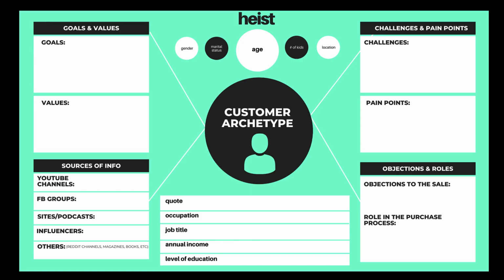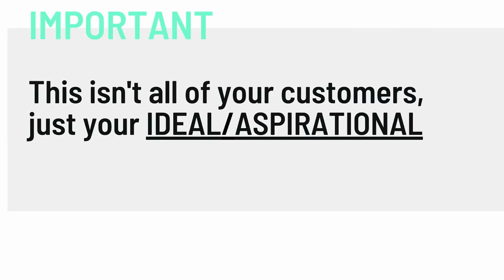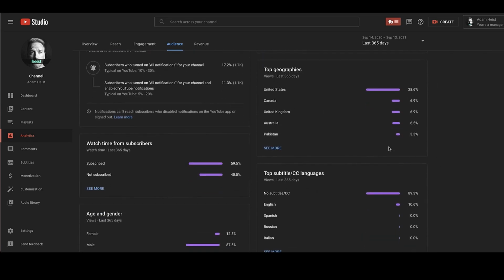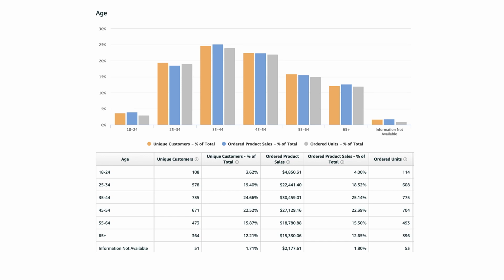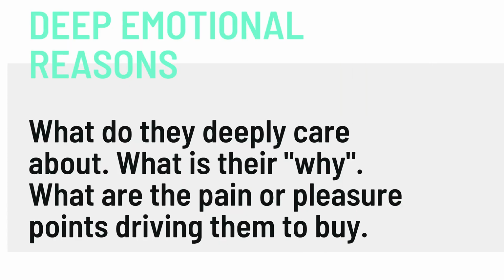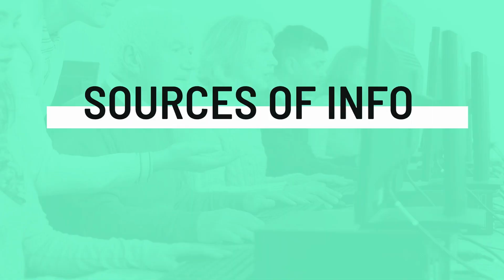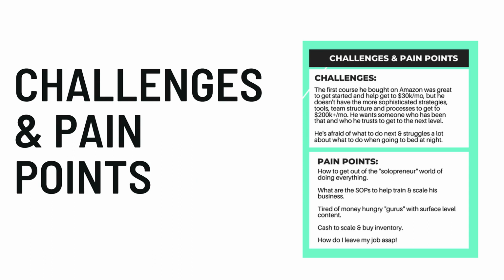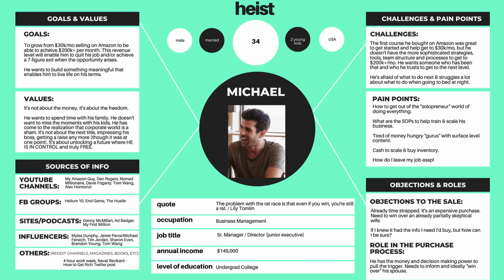2 1 1 Customer Archetype Template